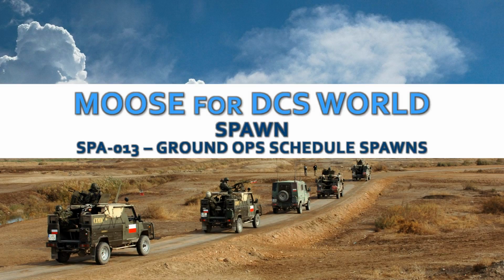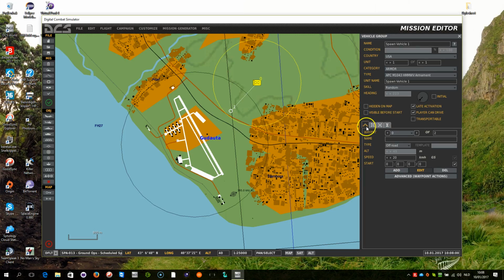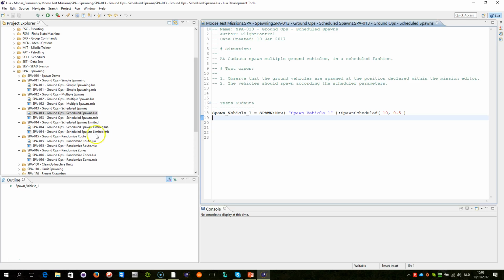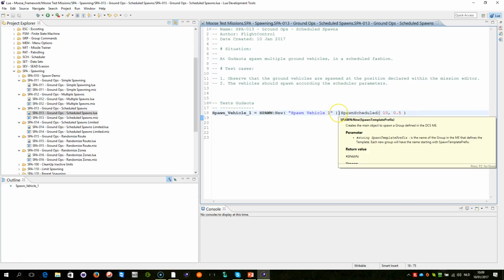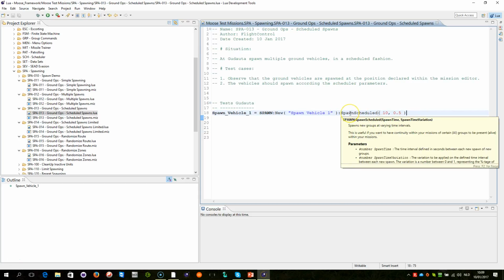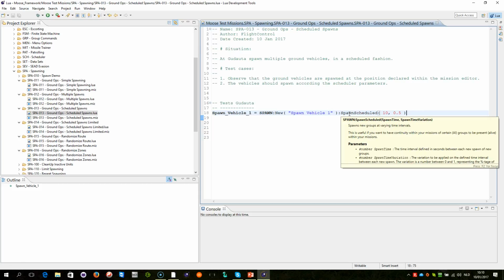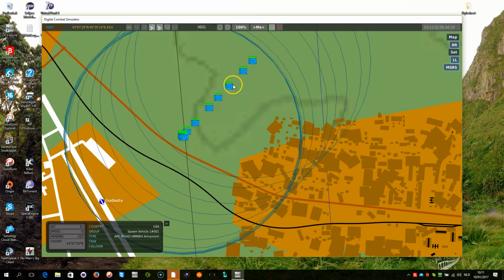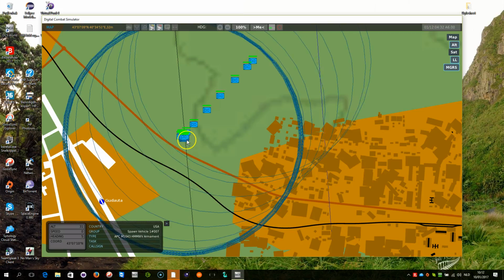MOOSE - SPAWN - SPA-013 - Ground Ops Schedule Spawns [DCS World][Tutorial] - [Script]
This demonstration video explains how to use the MOOSE framework for DCS World to dynamically SCHEDULE the spawning of new groups into your mission, using the SPAWN class APIs.